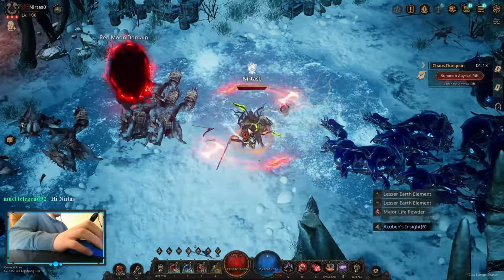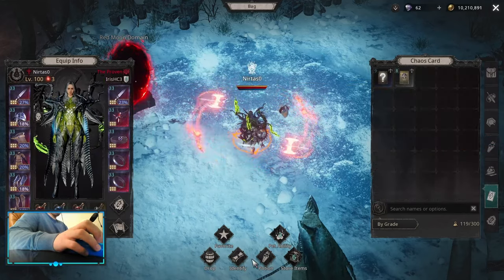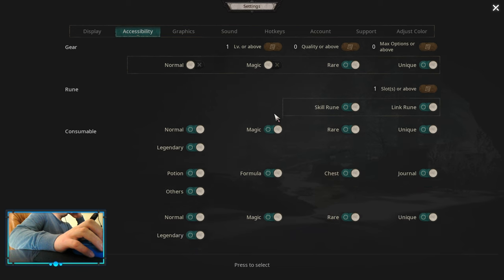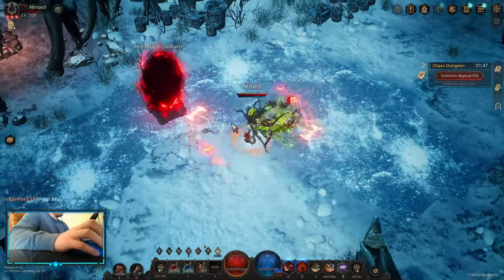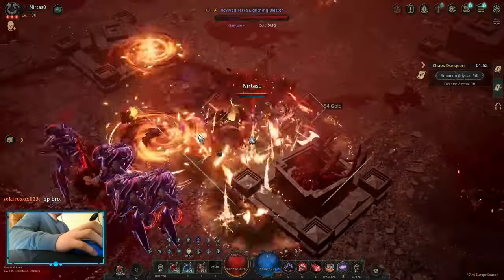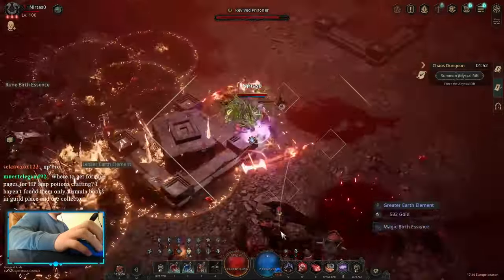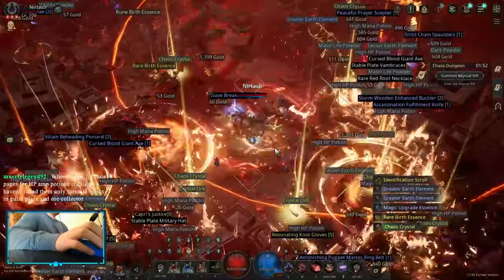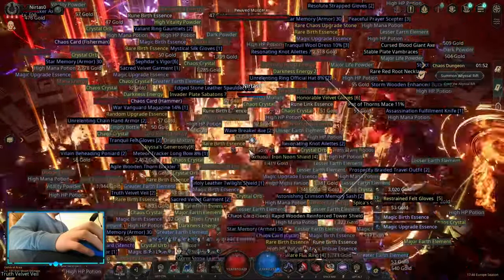Best Way to Farm Orbs | Undecember